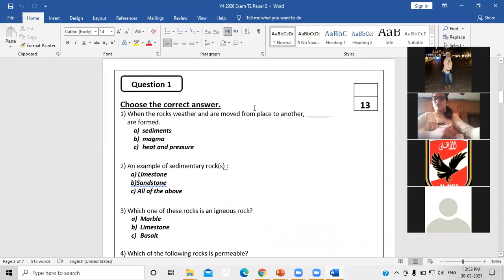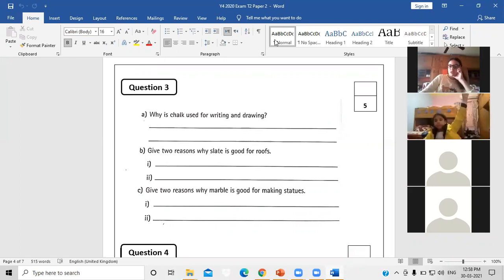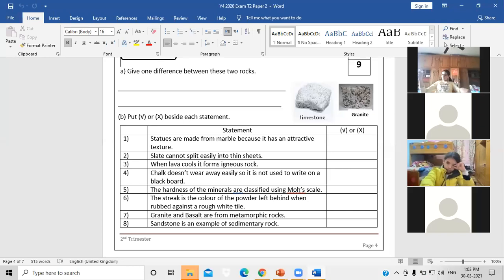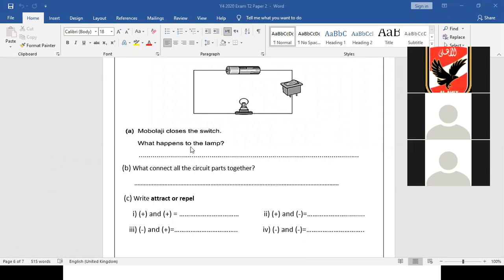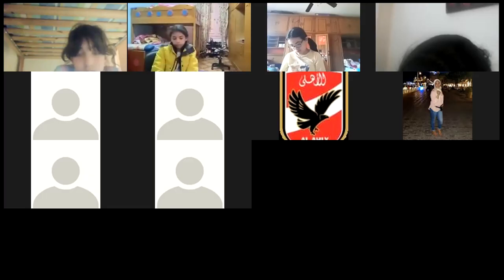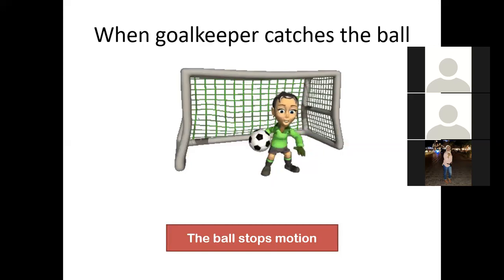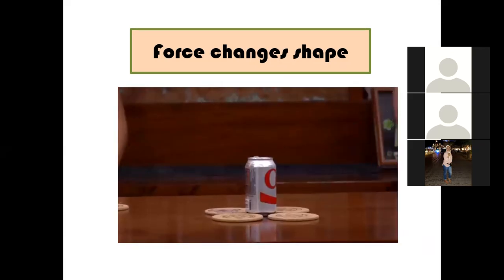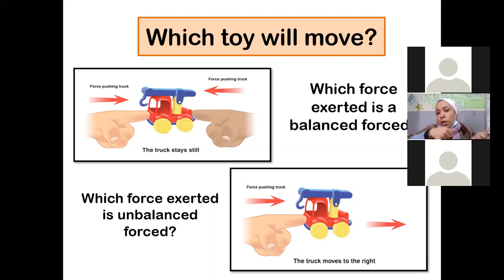Y4A Tuesday 30/3 Science Session (Part 1)